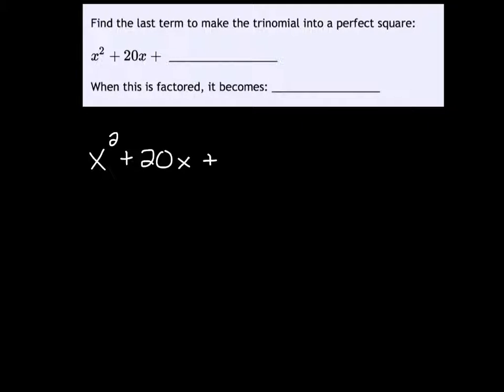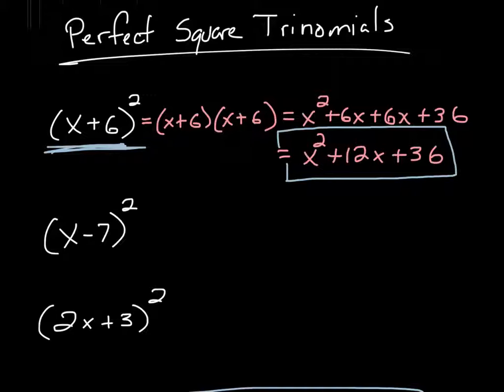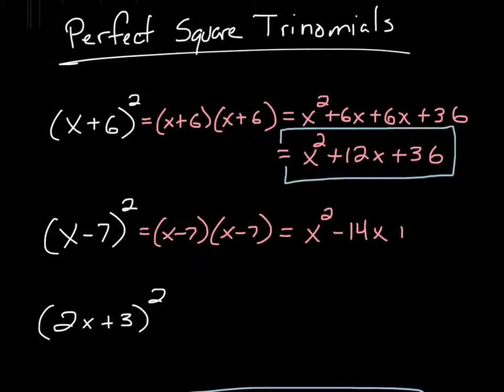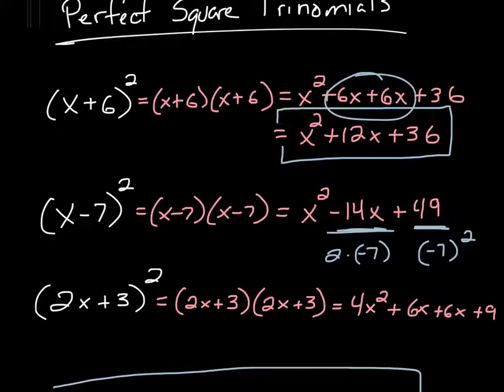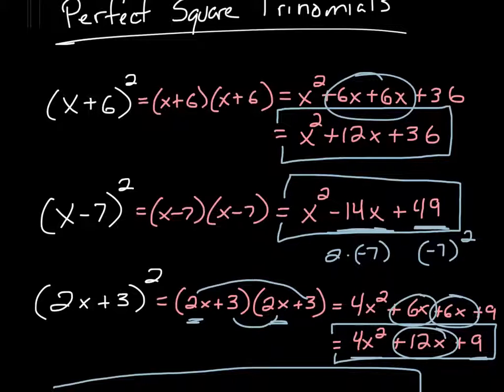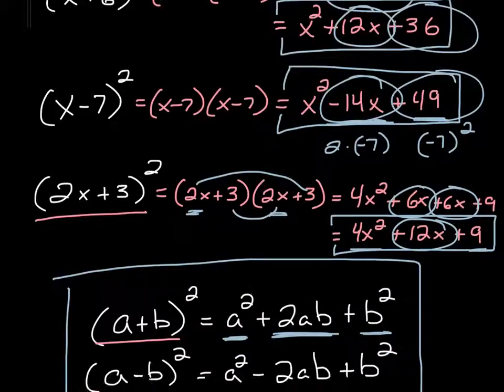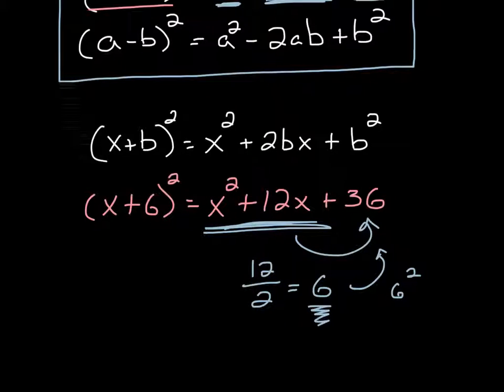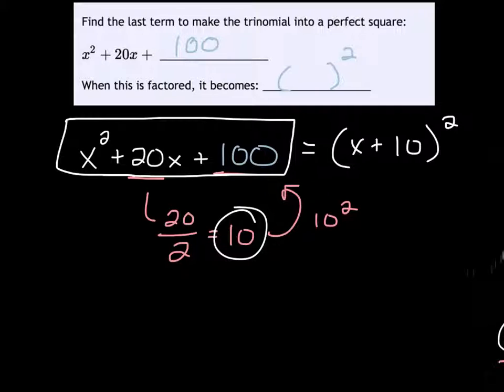How to Complete the Square v1